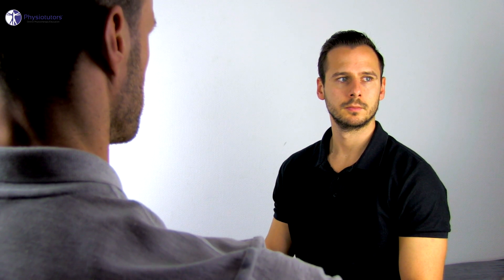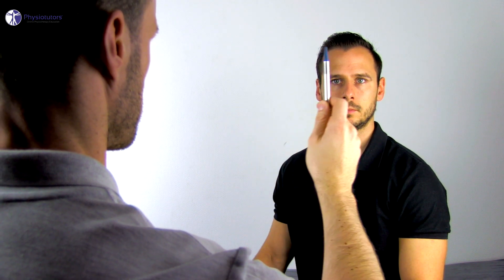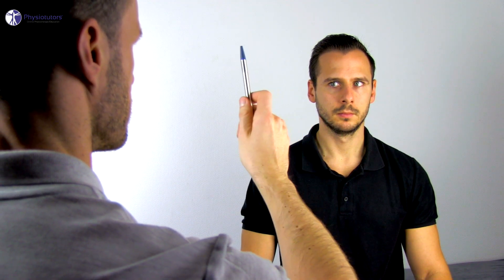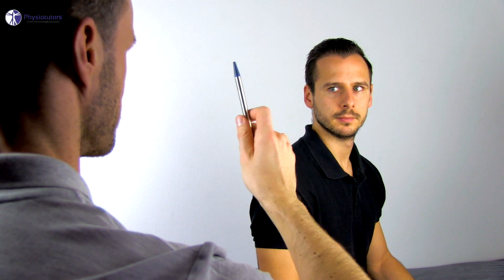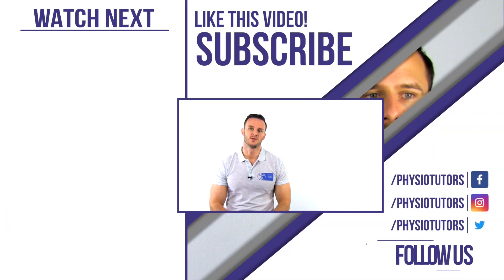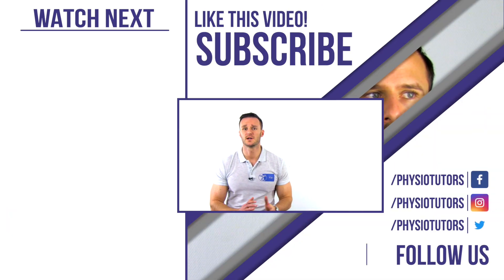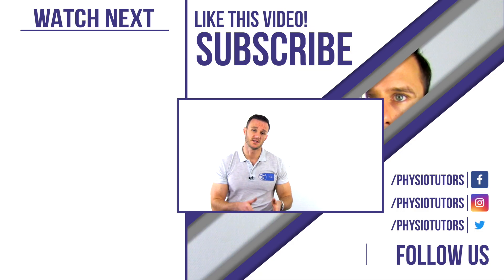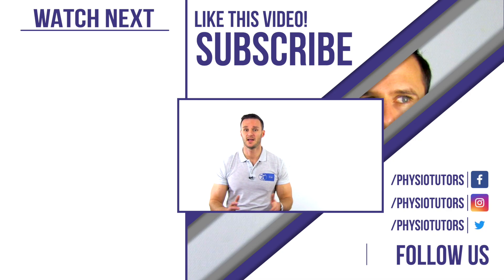Smooth Pursuit Neck Torsion Test (SPNT) | Cervicogenic Dizziness